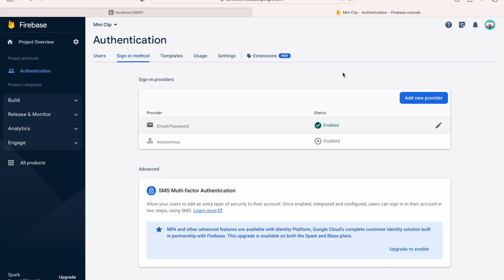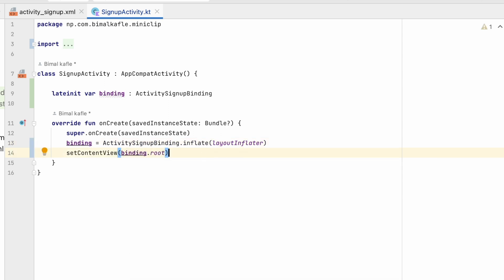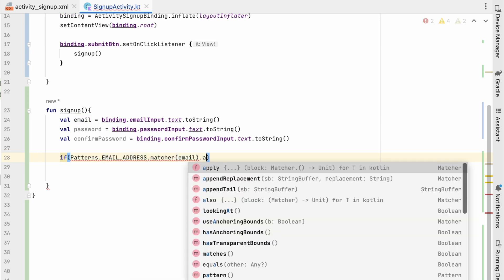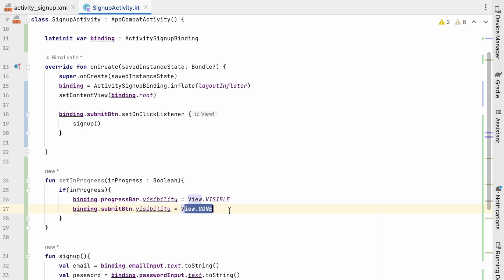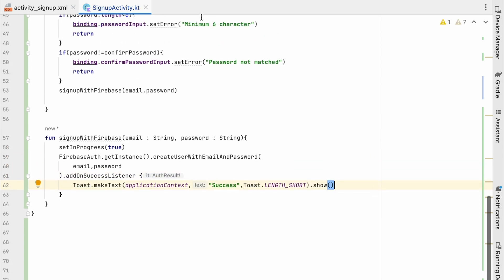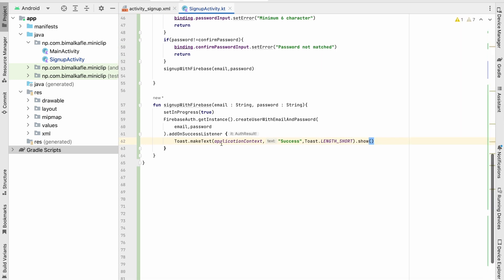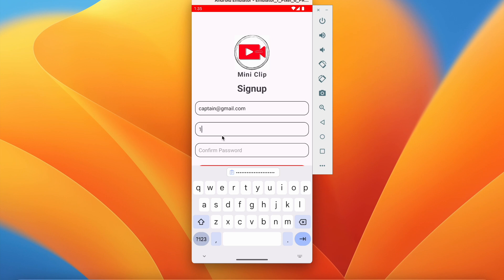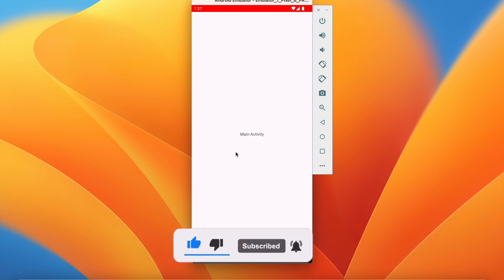4 SignUp with Email Password TikTok Clone | Kotlin Firebase | Android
How to create account with Firebase authentication android studio project  | Shorts Video Application | Kotlin Firebase | Android
In this video you will learn how to build shorts app like Tiktok clone, Instagram reels clone, Youtube shorts clone and other app.